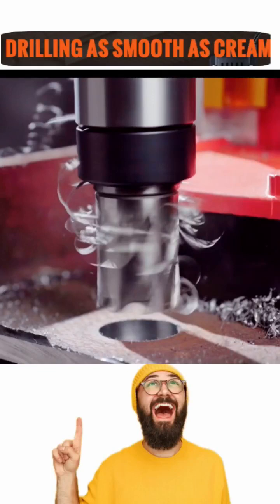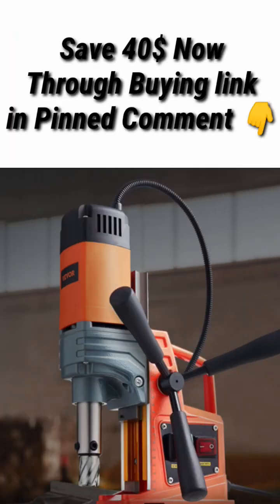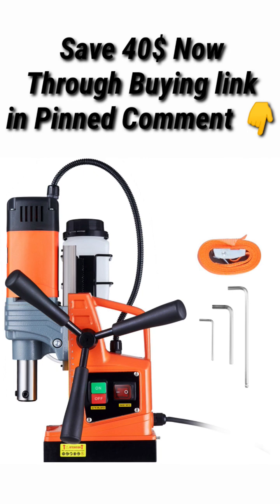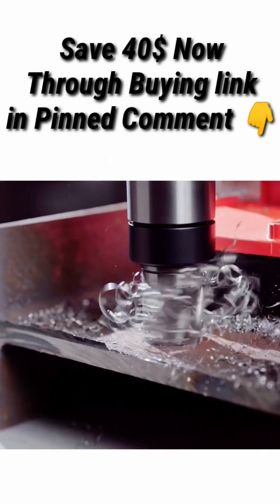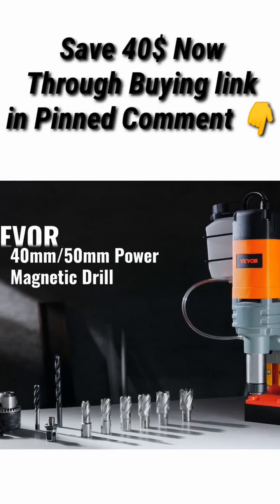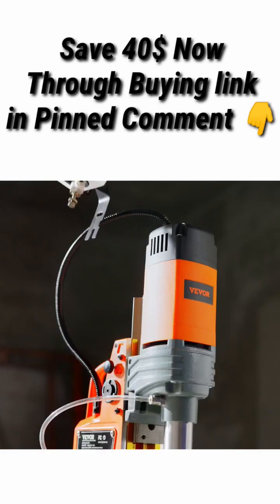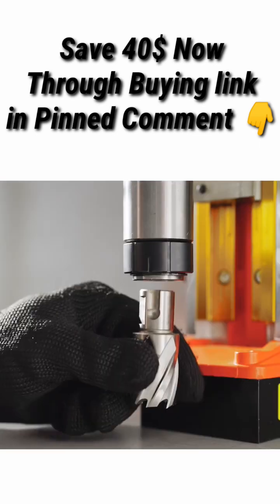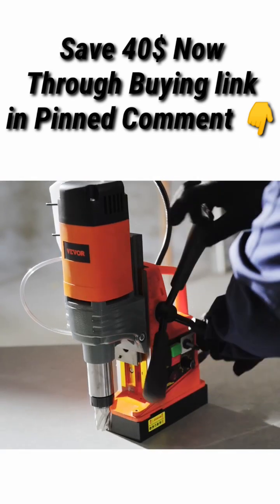best magnetic drill for beginners with best price let us make some holes in 2023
Q: What is the applied voltage and size of the product?
A: The product size is 10.6x4.7x14.2in/270x120x360mm, applicable voltage/frequency is 120V 60Hz for US.
Q: What kind of materials does the mag press work on? What kind of drill bits are they compatible with?
A: The magnetic drill can bore on steel and iron structures above a 10mm thickness by upright, inverted, and horizontal adsorption. Drilling bits with a diameter of less than 50mm are applied.
Q: What is the drilling range of the product?
A: Max boring diameter of the coring drill is 40 mm; Boring diameter of the twist drill is 3-16 mm;
Q: What accessories are in the package?
A: Our products are equipped with professional drilling tools, including a coolant tank, a coolant tube, a rope, 3 hex wrenches, and 3 hand cranks.
finally you can save 40$ and get that product for 159.99$ only upon regristration through our link in pinned comment from comments section below